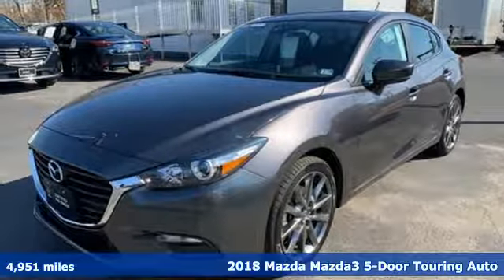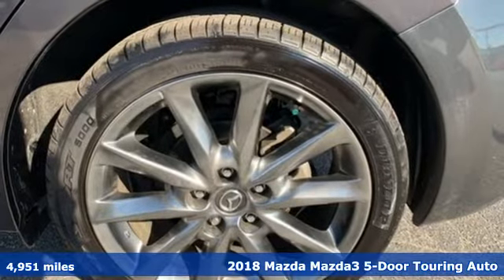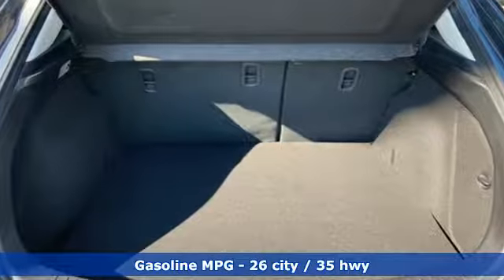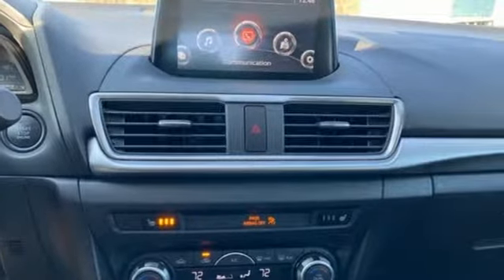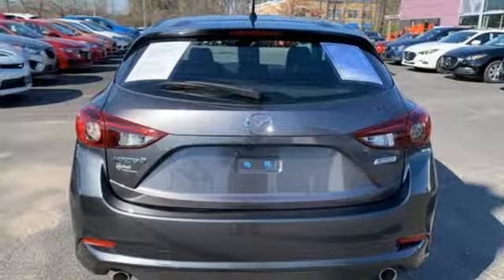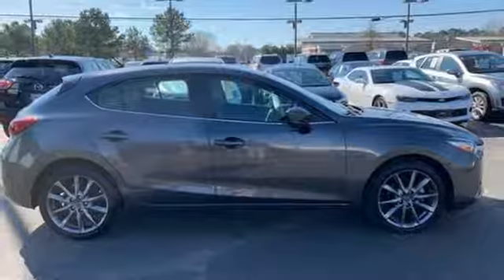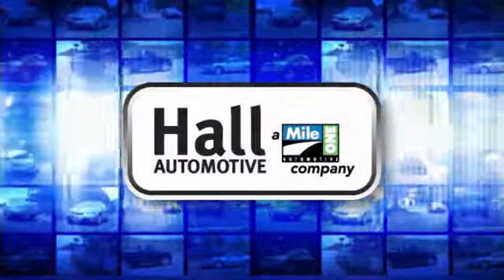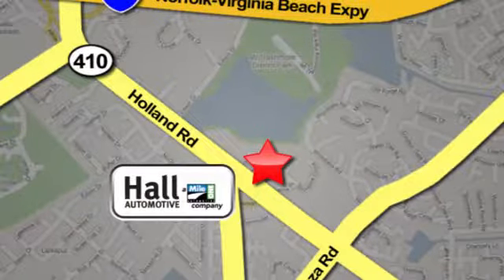Used 2018 Mazda Mazda3 Virginia Beach VA Norfolk, VA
Year: 2018
Make: Mazda
Model: Mazda3
Trim: Touring
Engine: SKYACTIVA® 2.5L 4-Cylinder DOHC 16V
Transmission: 6-Speed Automatic
Color: Gray
Interior: black
Mileage: 4951
Stock #: 10L83513
VIN: 3MZBN1L35JM218436
CARFAX One-Owner. Clean CARFAX. machine gray metallic 2018 Mazda Mazda3 Touring FWD 6-Speed Automatic SKYACTIVA® 2.5L 4-Cylinder DOHC 16VbrbrRecent Arrival! Odometer is 3249 miles below market average! 26/35 City/Highway MPGbrbrbr*Every Internet Price includes current applicable dealer discounts. Your additional costs are sales tax, tag and title fees for the state in which the vehicle will be registered, any dealer-installed options (if applicable) and a $699 dealer processing fee (Virginia, North Carolina). Prices are subject to change, and prior sales are excluded. While every reasonable effort is made to ensure the accuracy of this information, we are not responsible for any errors or omissions contained on these pages. Please verify any information in question with the dealer.

Address:
4372 Holland Rd